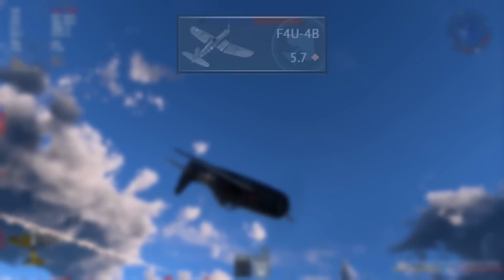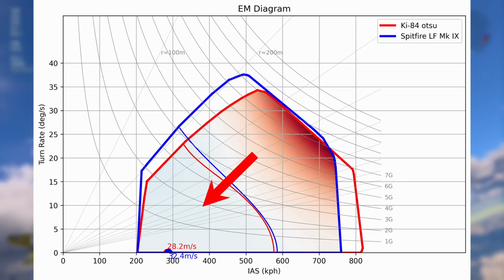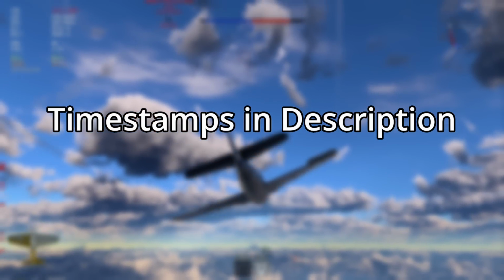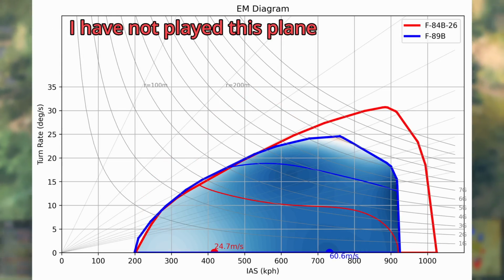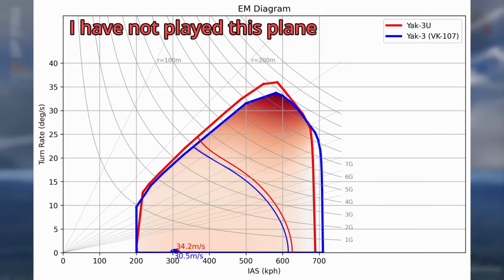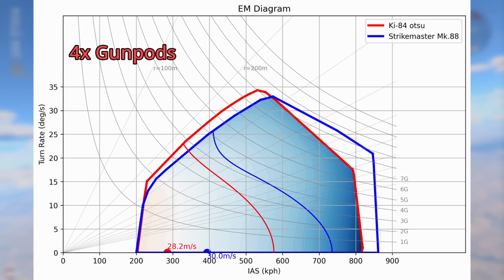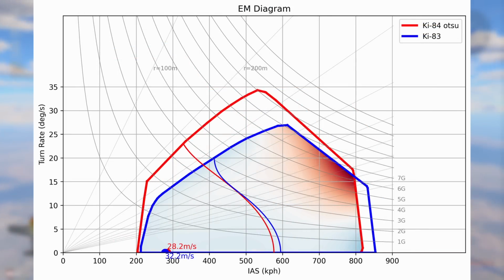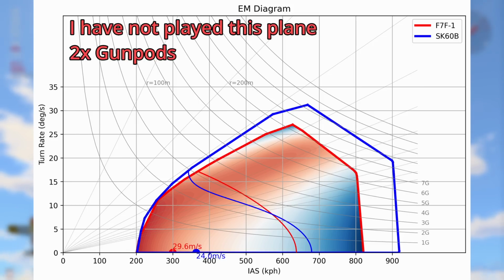Superprop Showdown: Which is the Best? (& Worst) | 5.7-7.0 EM Diagrams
A thorough comparison of every fighter from 5.7-7.0.

0:00 - Intro
1:02 - Quick Overview
4:22 - Flaps
5:58 - Notes & Disclaimers

USA
7:15 - P-51H-5-NA
7:25 - F4U-4B
7:49 - F8F-1B
8:02 - F7F-1
8:16 - AD-4
8:27 - AM-1
8:32 - P-47M-1-RE
8:58 - P-59A
9:22 - AU-1
9:32 - A-1H
9:44 - F2G-1
10:05 - F-80A-5
10:11 - F-84B-26
10:24 - F3D-1
10:30 - F-89B
10:47 - A2D-1

GERMANY
11:04 - Bf 109 K-4
11:25 - Ta 152 H-1
11:47 - Ta 152 C-3
12:10 - Me 262 A-1a
12:22 - He 162 A-2
12:35 - Ho 229 V3

USSR
12:54 - Yak-3U
13:18 - Yak-9UT
13:25 - La-9
13:38 - Yak-3 (VK-107)
13:46 - Yak-15
13:53 - Su-9
14:03 - L-39ZA
14:11 - BI

UK
14:25 - Tempest Mk V
14:46 - Tempest Mk II
14:54 - Spitfire F Mk XIVe
15:22 - Spitfire F Mk XVIIIe
15:29 - Spitfire LF Mk IX
15:46 - Spitfire F Mk 22
15:59 - Spitfire F Mk 24
16:10 - Seafire FR 47
16:22 - Sea Fury FB 11
16:31 - Hornet Mk.III
16:50 - Strikemaster Mk.88
17:22 - Attacker FB 1

JAPAN
17:48 - J5N1
18:09 - N1K2-J
18:47 - N1K2-Ja
18:59 - Ki-84 Otsu
19:14 - J7W1
19:38 - J2M3
19:56 - J2M5
20:09 - Ki-83
20:26 - Ki-94-II
20:52 - J6K1
21:04 - Ki-87
21:15 - Kikka

MINOR NATIONS
21:34 - Re.2005 serie 0
21:50 - G.56
21:57 - F4U-7
22:12 - Spitfire FR Mk XIVe
22:35 - S.O.2000 Narval
22:45 - J21RA
22:57 - A21RB
23:06 - SK60B
23:21 - Spitfire Mk.IX (CW)

23:50 - Final Results
26:39 - Why No StatShark?
27:36 - Future Plans

Final Destination Ver. 2
How To Play
Boss Battle (Melee)
Results Display Screen
Battlefield